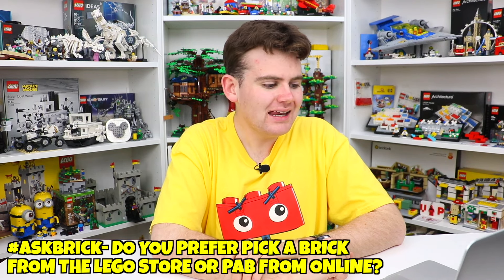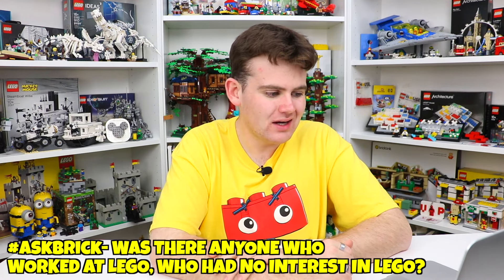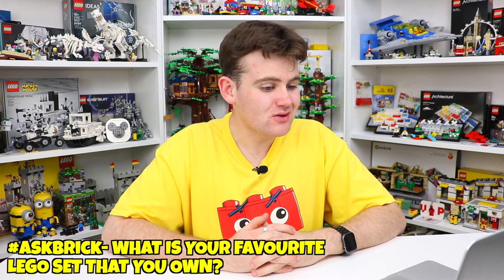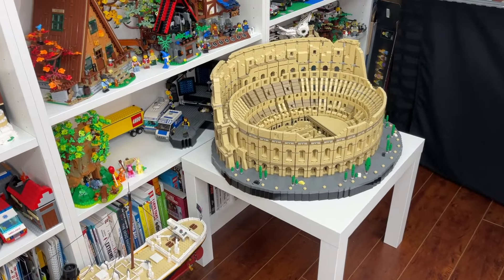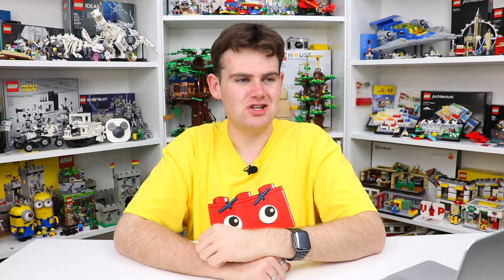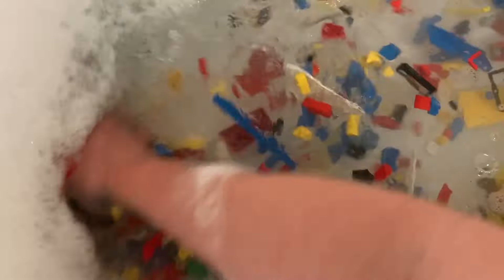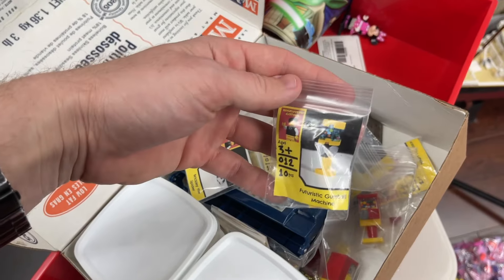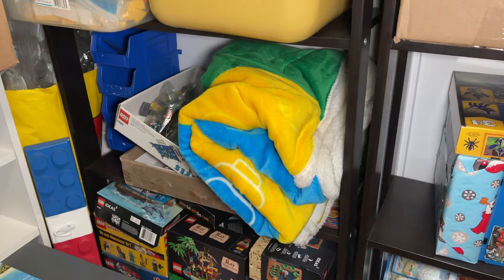WORKING at the LEGO STORE? WASHING LEGO? & MORE! - AskBrick Episode 82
In episode 82 of AskBrick I'm answering your LEGO-related question including about working at the LEGO store, preference for Pick a Brick online VS in store, my favourite LEGO set, washing LEGO and so much more!

0:20 - Do you prefer Pick a Brick in-store, or Pick-a-Brick online?
2:15 - Was there anyone who worked at LEGO, who had no interest in LEGO?
4:27 - What is your favourite LEGO set that you own?
6:51 - Have LEGO stores in Canada replaced the BAM plastic for Boxes yet?
8:19 - What is the best way to wash your LEGO bricks?
10:42 - When you make your own sets, do you sell them? How do you make instructions?
12:48 - I noticed you have a LEGO blanket in your room- is it for sale?